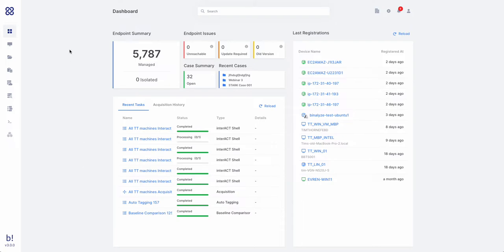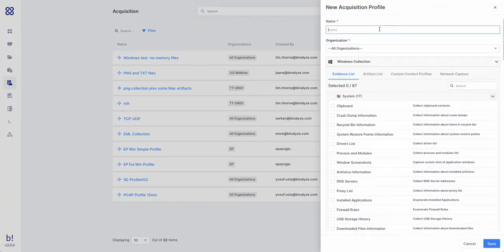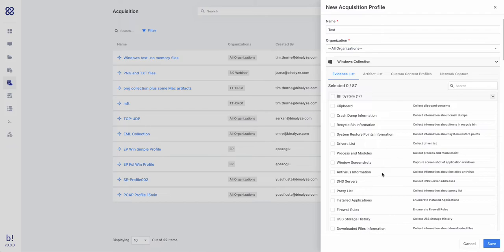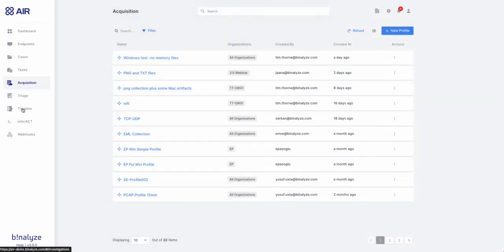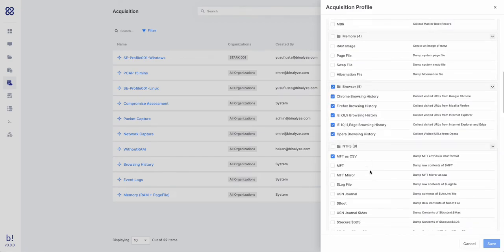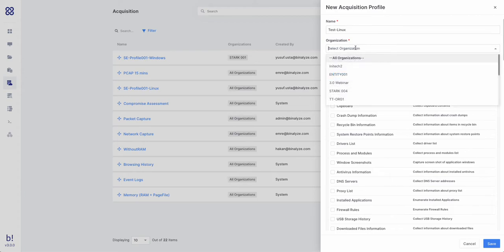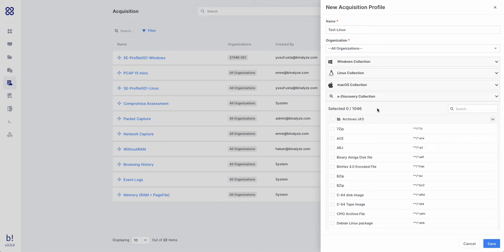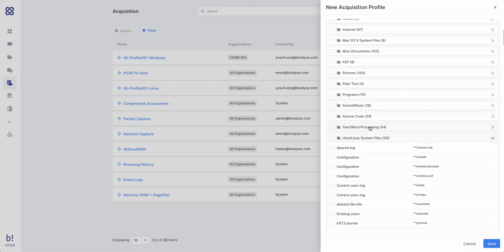Binalyze AIR Creating Acquisition Profiles - 2022 10 28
Short video on how to create Acquisition Profiles in Binalyze AIR (v3.0.0).  Setting up acquisition profiles is the first step in performing endpoint acquisitions that can be used for endpoint analysis.